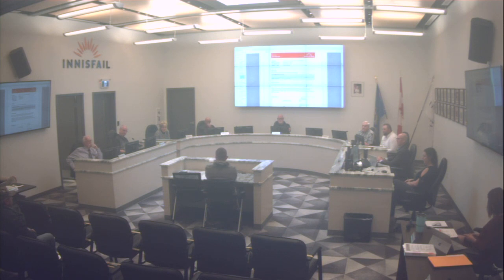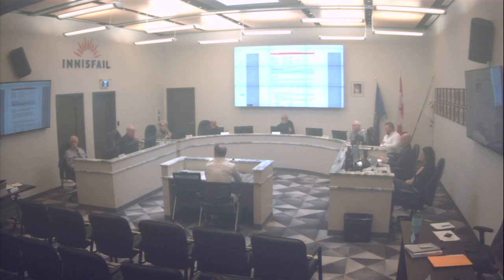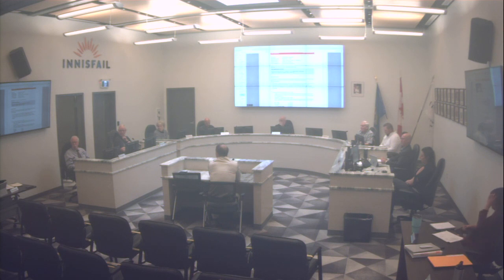Live - Innisfail Council Chamber